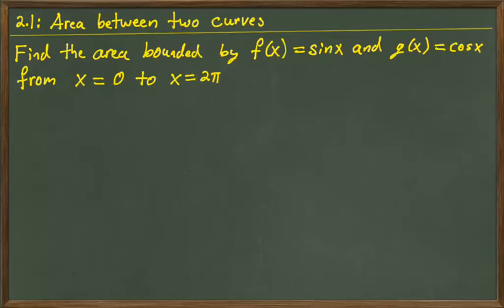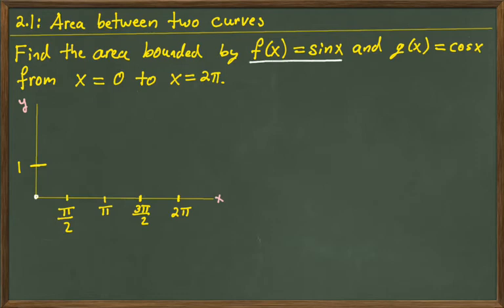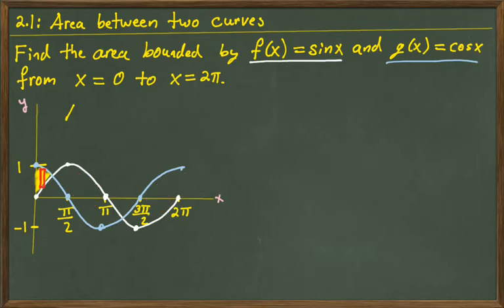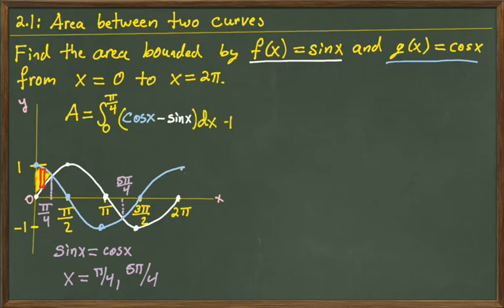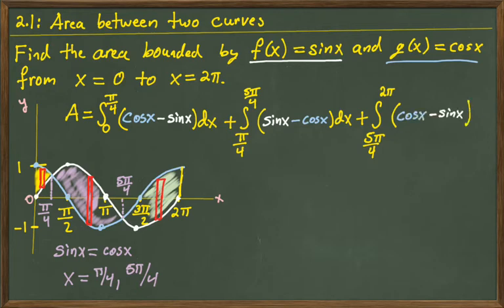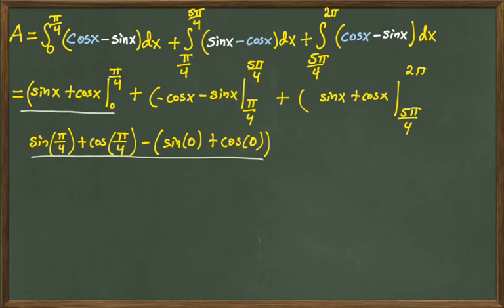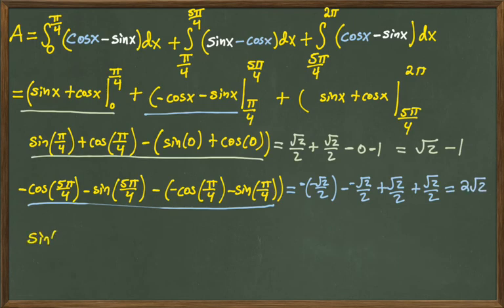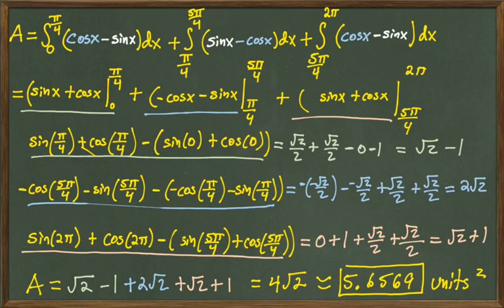Math 2414 2.1 Part 2